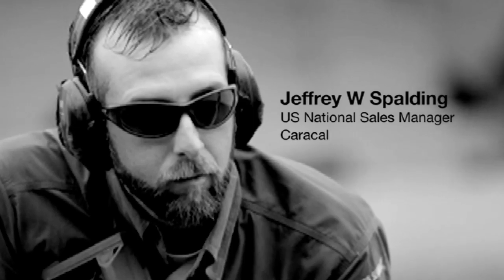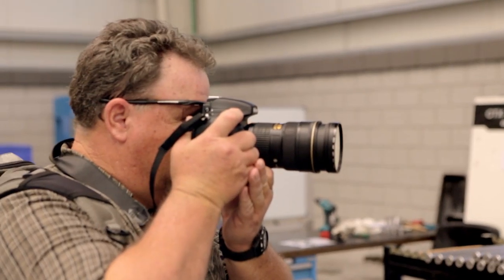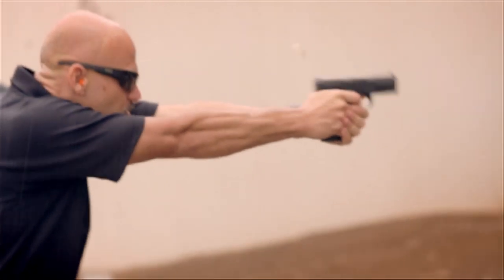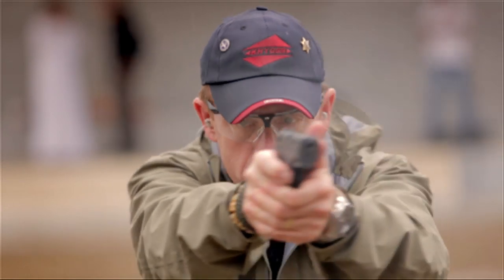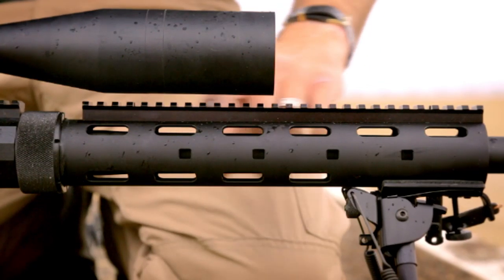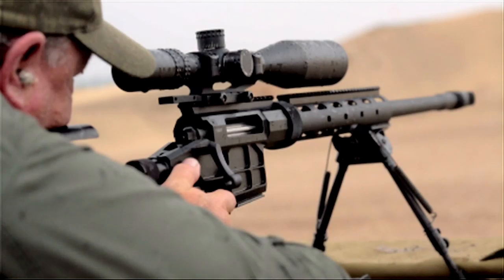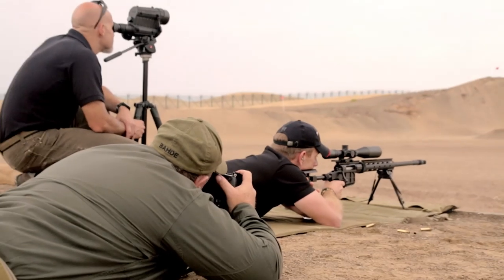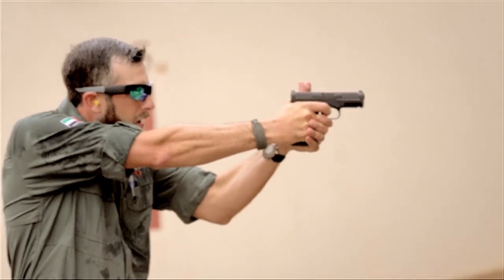Caracal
Founded in Abu Dhabi, United Arab Emirates (UAE) in 2007, under the Tawazun Holding group, Caracal International is the region's leading manufacturer of firearms, sniper rifles and other light weapons, which caters to international civilian, military, law enforcement and sporting markets.